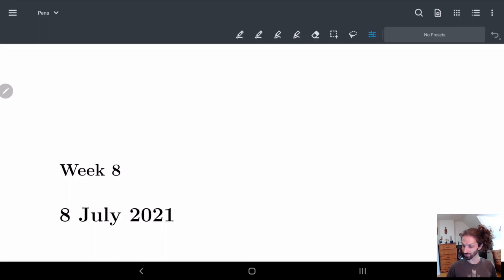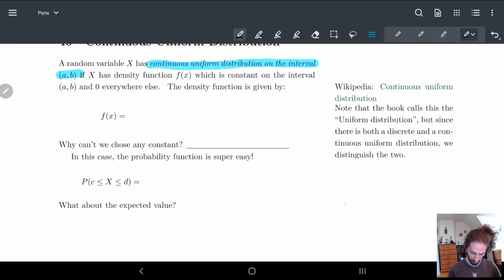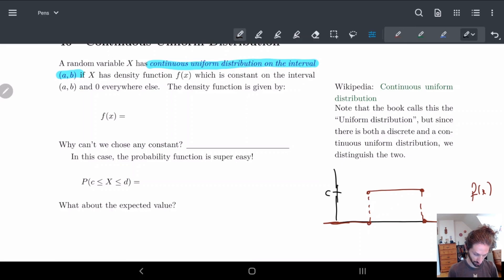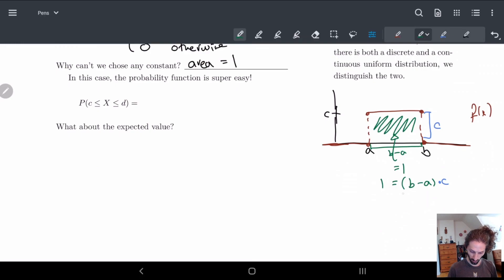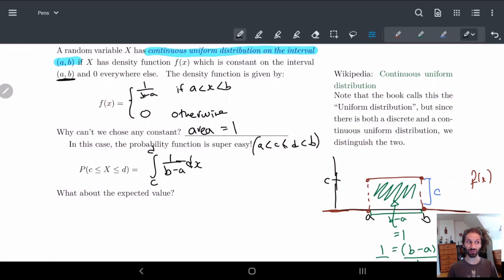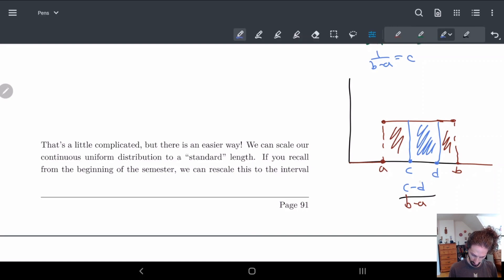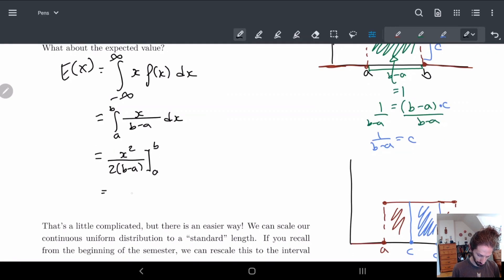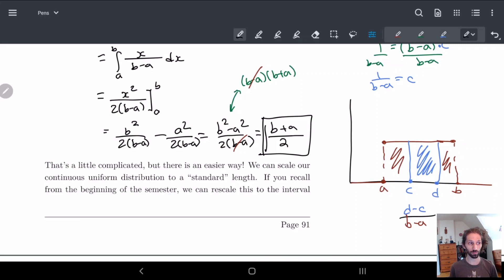40 Continuous Uniform Distribution - Part 1 | Definition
We go over the definition of a continuous uniform distribution